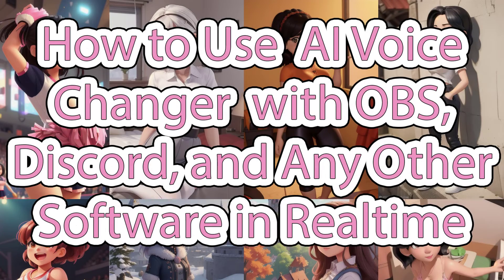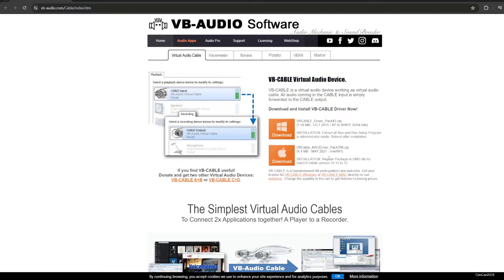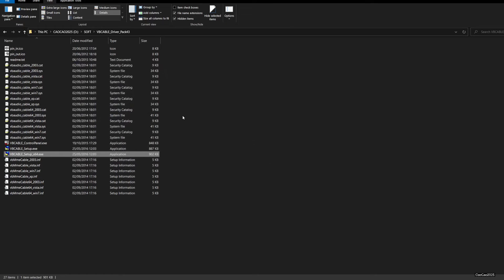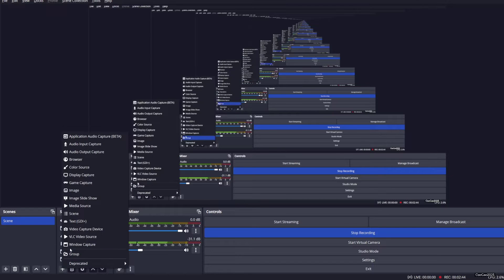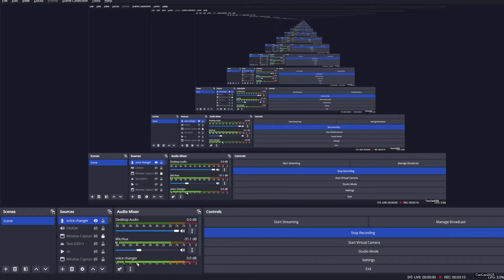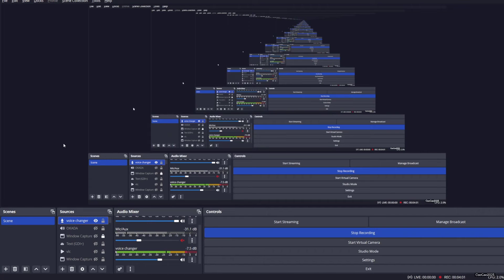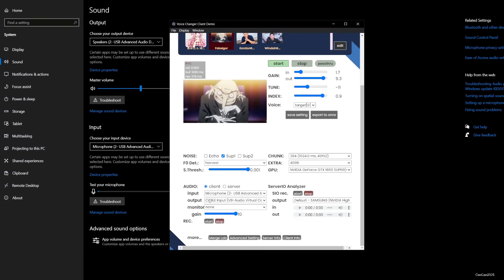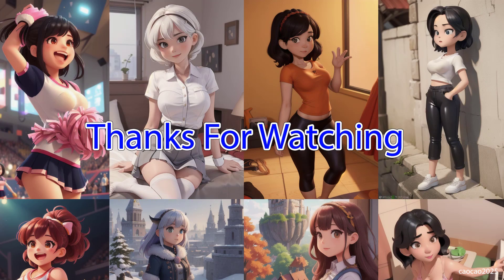How to Use W-Okada Voice Changer (Using AI) with OBS, Discord, and Any Other Software in Realtime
In this video, I will show you how to use W-Okada Voice Changer, a free and open-source AI-powered voice changer, to change your voice in real time in OBS, Discord, and any other software.

Open W-Okada Voice Changer and select the voice effect you want to use.

In OBS or Discord, go to the audio settings and select W-Okada Voice Changer as the input device.
Adjust the volume of the processed audio to your liking.
After that set up the output to your virtual audio cables
Set up the sound input for OBS, Discord or any other software as the Cable
or Use the Cable input in windows 10 / 11 sound input

Tips:

Make sure that W-Okada Voice Changer is running before you start OBS or Discord.
You can experiment with the different voice effects in W-Okada Voice Changer to find the ones that you like the best.
You can also use the noise reduction filter in W-Okada Voice Changer to reduce background noise and other unwanted sounds.